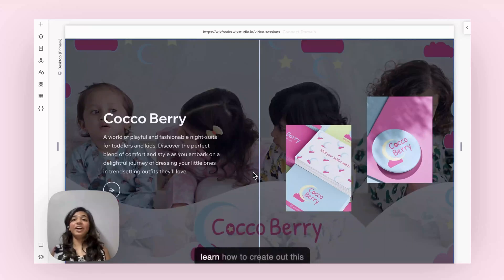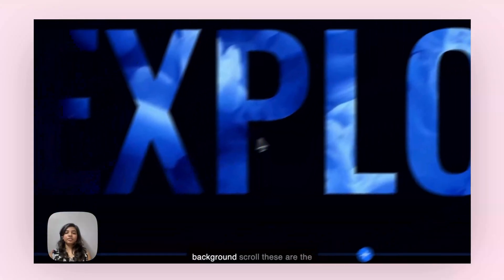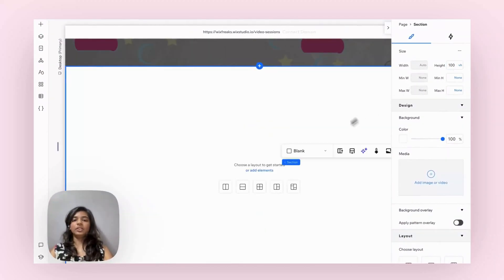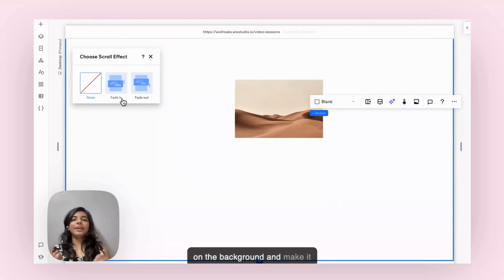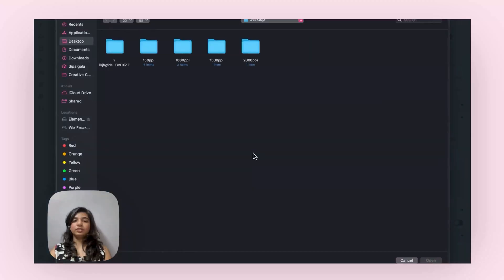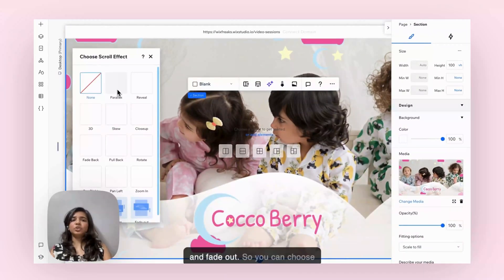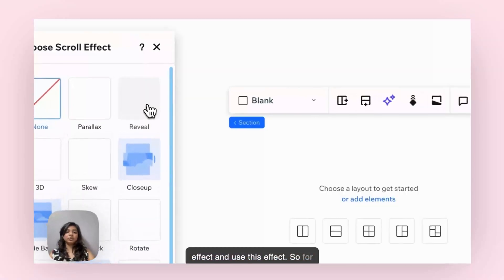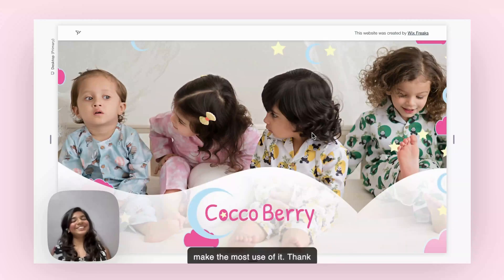How to Add a Parallax Effect on a Section on Wix Studio | Wix Freaks | Wix Velo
In this video, we'll show you exactly how to implement an eye-catching animation technique- Parallax Effect, in just a few simple steps.

Whether you're a Wix beginner or a seasoned pro, we will equip you with the skills to create a truly immersive user experience.